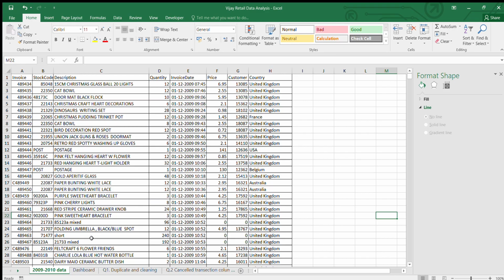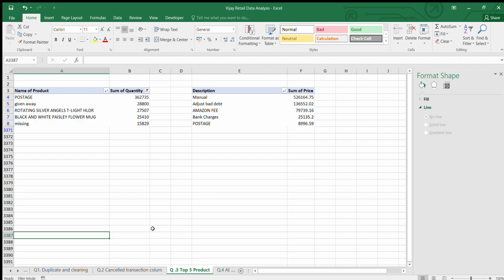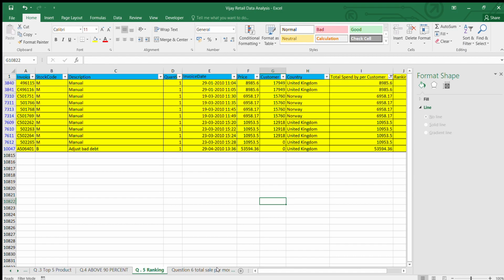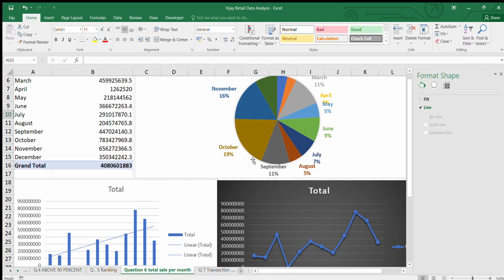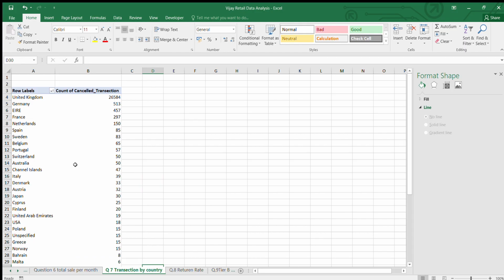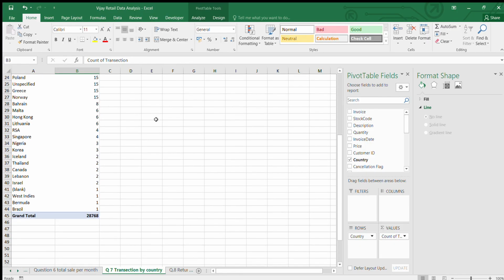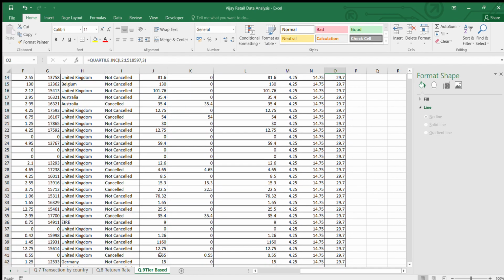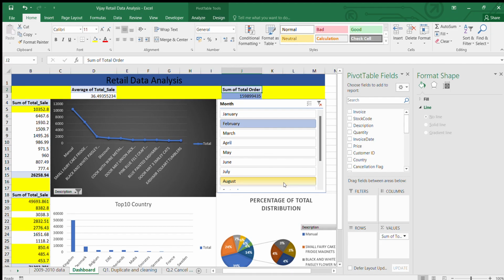Retail Data Analysis Excel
Use of Different Types Chart